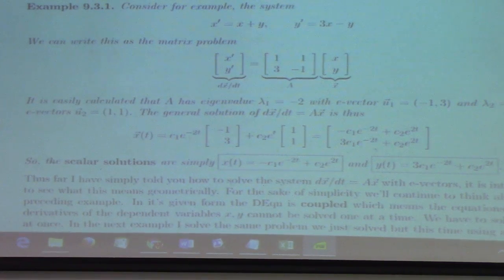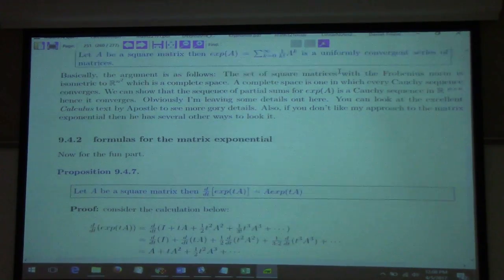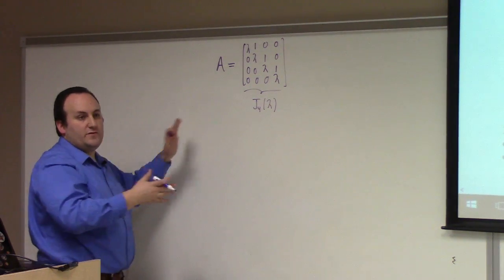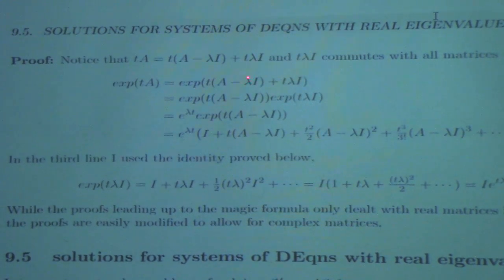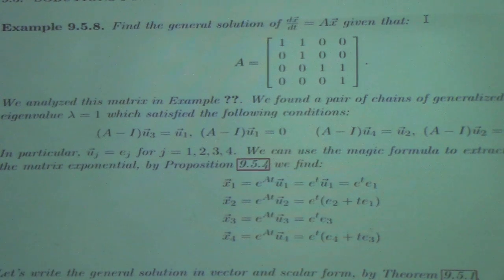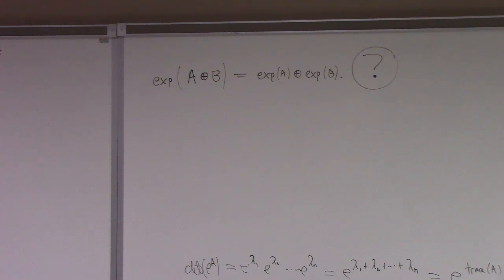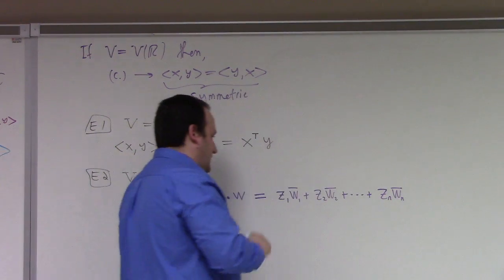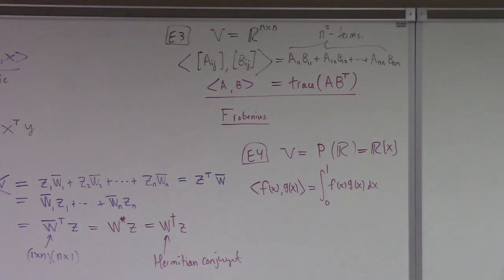Linear Algebra: differential equations, inner products, 4-5-17